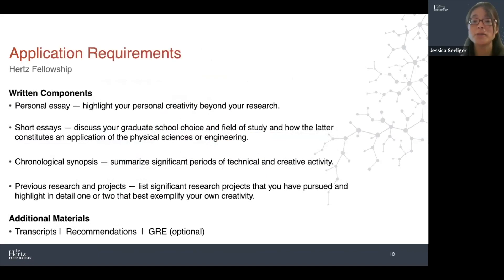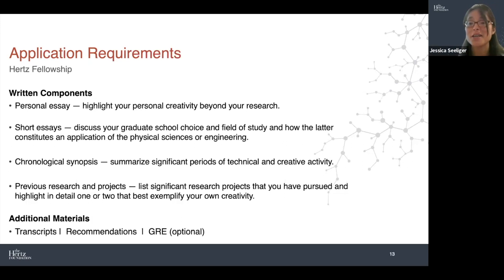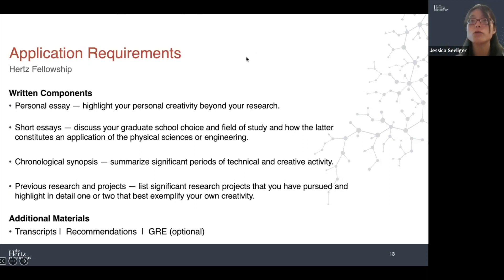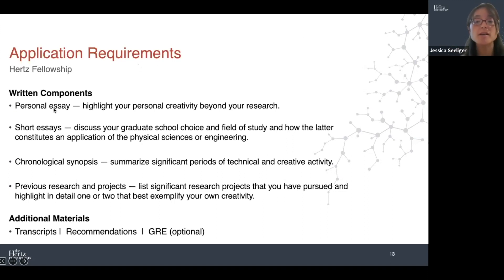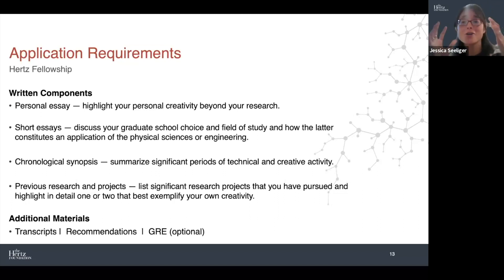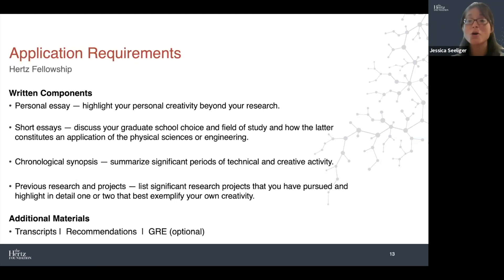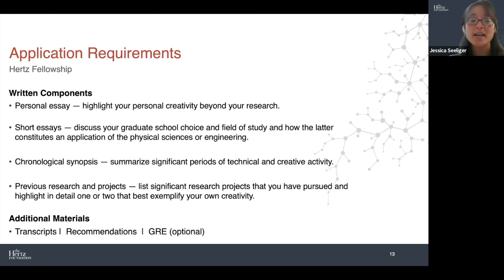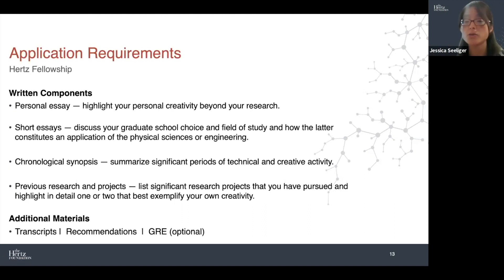Components of the Hertz Fellowship Application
Hertz Fellow Jessica Seeliger, associate professor at Stony Brook University, discusses the various components of the Hertz Fellowship application and tips for preparing each part.

For more information about the Hertz Fellowship or to apply,